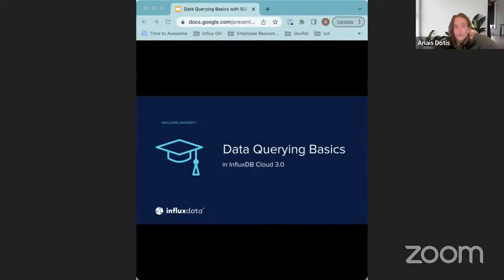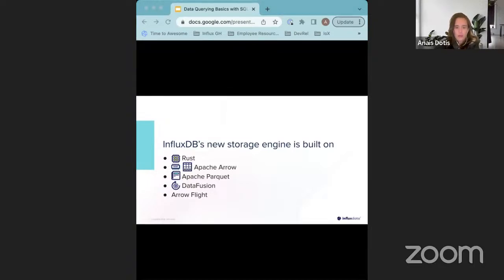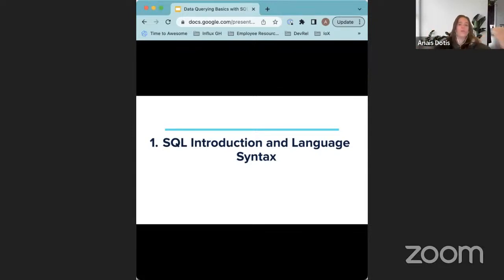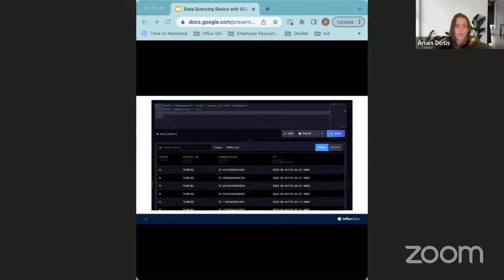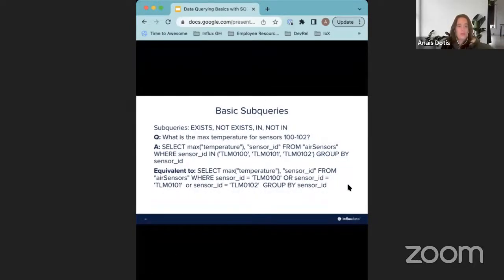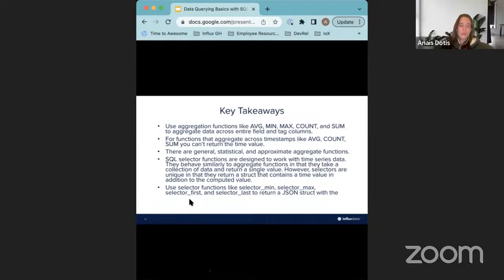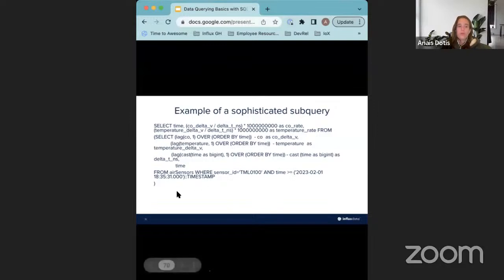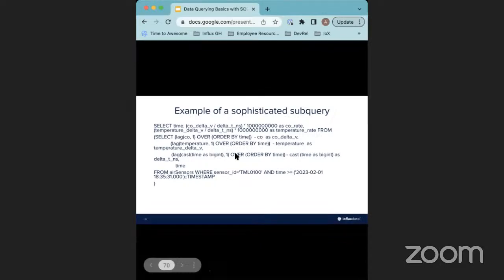InfluxDB: Querying Time Series Data with SQL | WeCloudOpen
Join us with InfluxDB to learn how time-series database works!